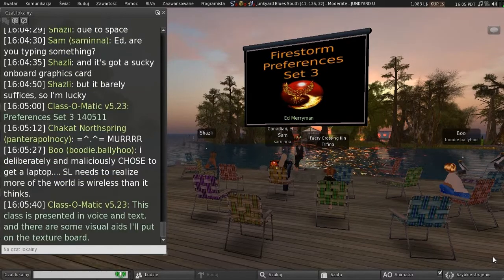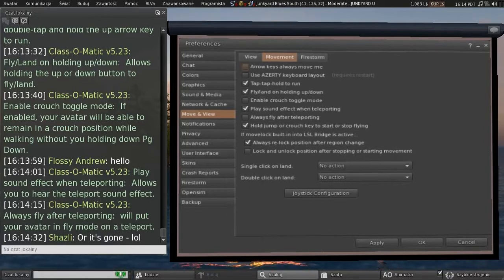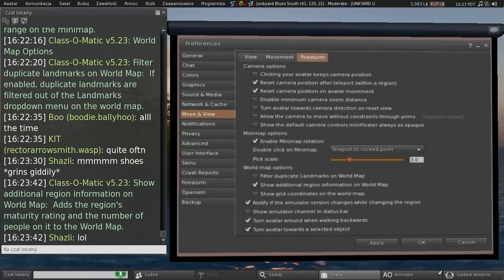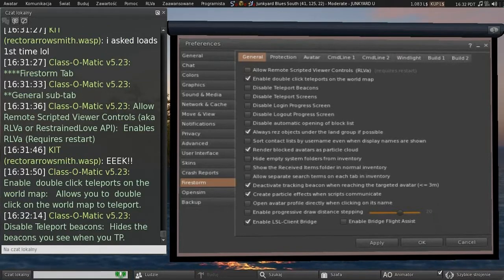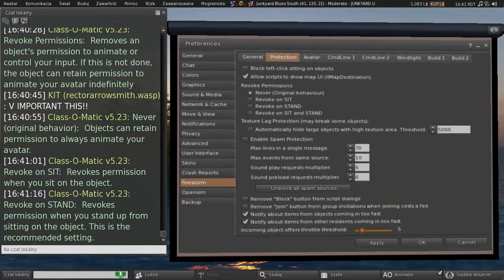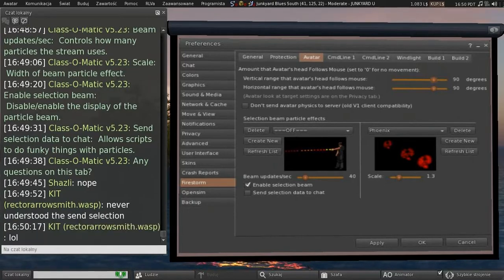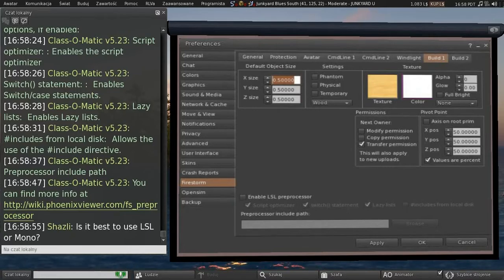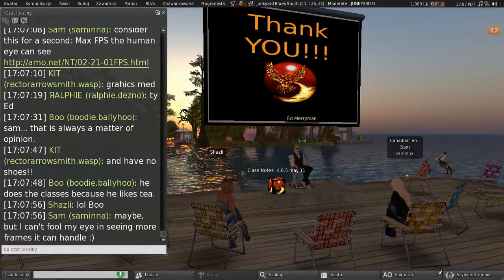Firestorm 4.6.5 Class: Preferences Set 3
We will cover some of the Firestorm preferences (Move & View, Advanced, Firestorm), based on our current release.